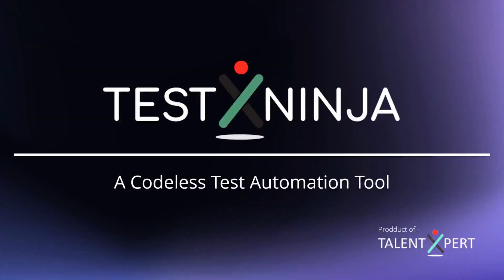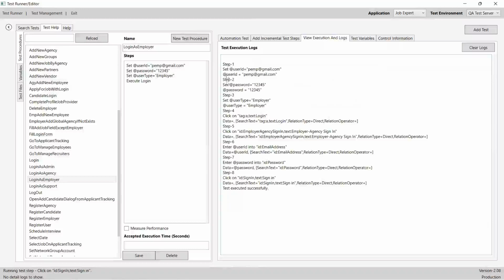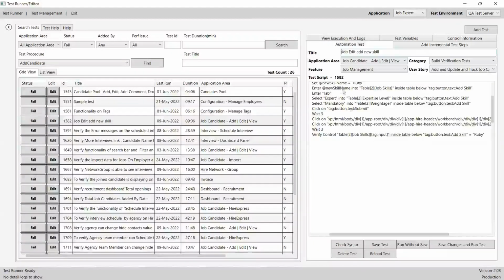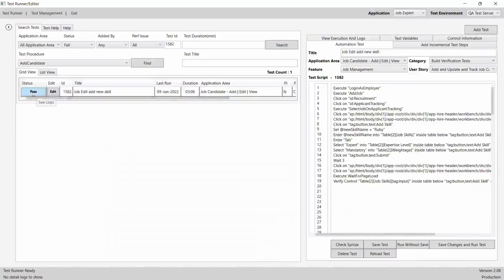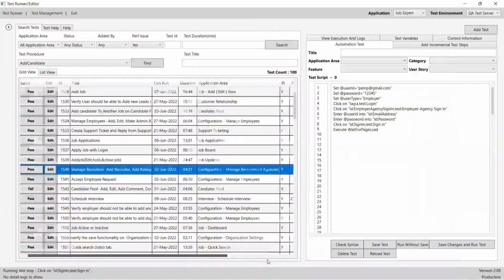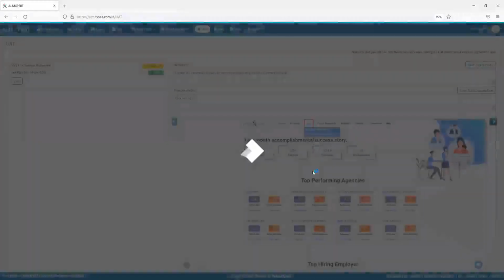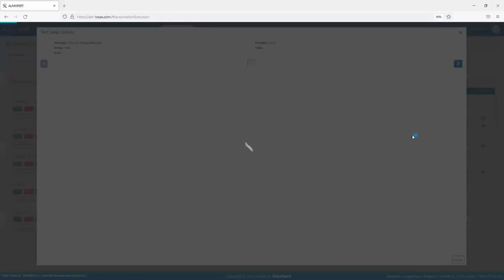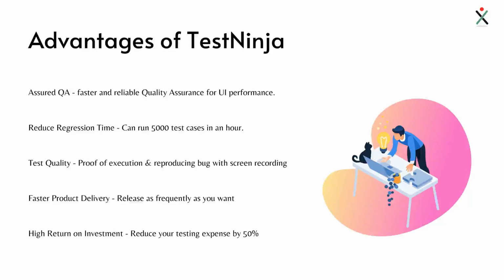TestNinja | Codeless Test Automation Tool | UI Testing Tool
TestNinja is one of the unique Automation testing tools that resolve all testing needs of testers. This tool comprises multiple useful features that testers can use to make testing easy, faster, and more reliable increasing your total productivity.
TestNinja, Is a web UI test automation tool, which assists in validating website application critical functioning, errors, and bugs while delivering an efficient & effective user experience.
This codeless website automation Testing tool provides you faster and more reliable Quality assurance of your UX/UI
This tool helps you to create codeless automation testing, and create test cases without any professional knowledge of testing. Create code execution steps with simple English sentences and let the tool do all the work.
Quality Assurance is made easy with the Testninja tool, now release your product/Website as often as you want.
With scheduling and automation, reduce the workload and regression time from days to hours.
This tool increases the productivity of your tester, with test execution screenshots and result-analysis, investigation of bugs becomes easy, and fixing bugs is not difficult anymore.
Increase your productivity by 300% and reduce your expenses by 50%
Use now TestNinja a Codeless Website Automation Testing Tool

Visit us to know more.

TalentXpert Services.

00:00 intro
00:06 Why Testninja
00:35 Development So Far
01:03 Highlights of Testninja
01:07 Demo on Tool
02:29 Incremental Writing
03:08 Review and Fix failed test case
05:41 Performance testing
07:55 User Acceptance Testing
09:37 Web Application
11:45 USP of Testninja
12:38 Advantages
13:06 End